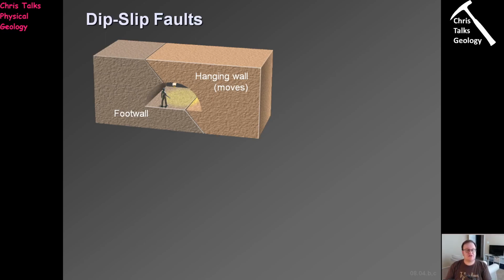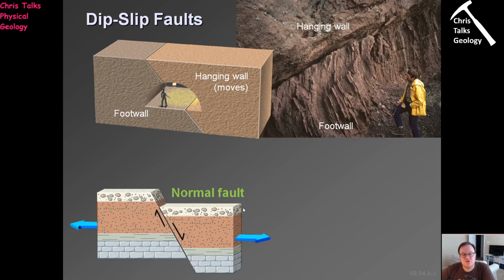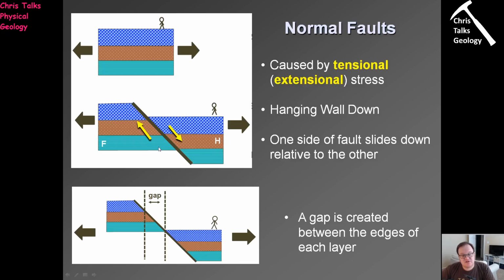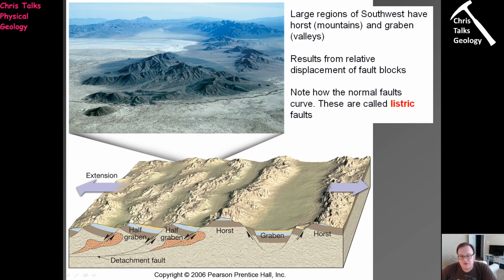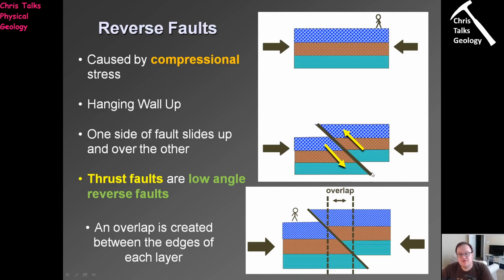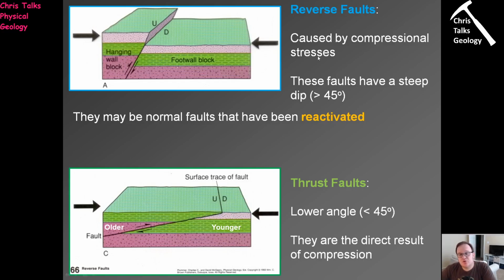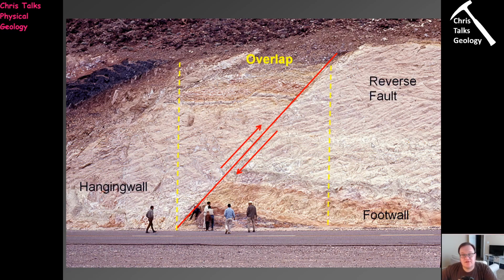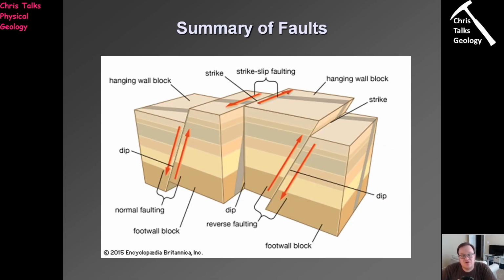Lecture 14 - Deformation II Part 2